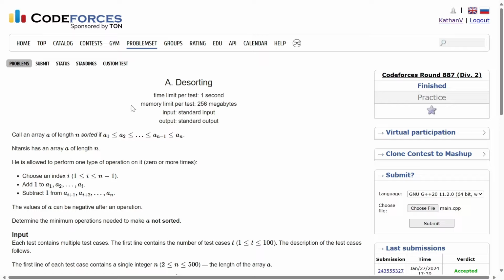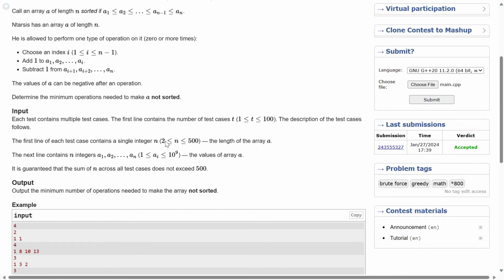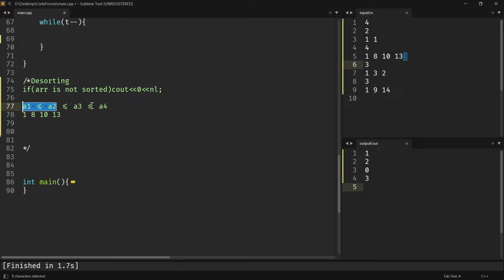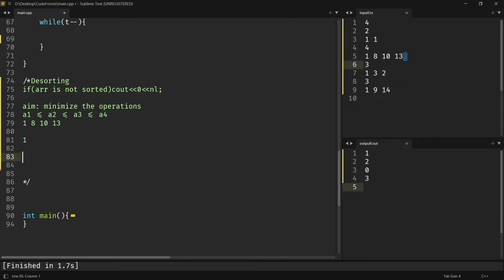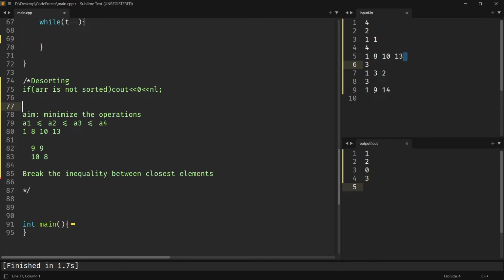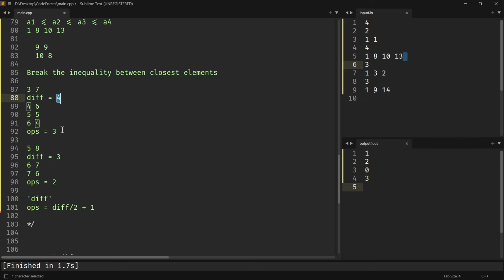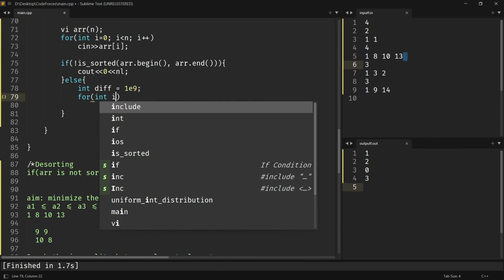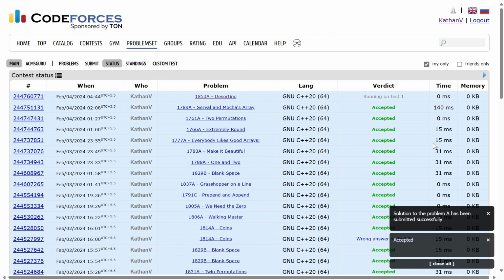Desorting | Codeforces | TLE's CP31 | 800 Rated | Q-16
In this video, we look at a competitive programming question from Codeforces. This question is perfect for newbies just starting their journey in competitive programming. We'll discuss the key concepts and strategies required to solve this problem step by step.

We'll solve the question 'Desorting' from TLE's CP31 sheet, an excellent resource for anyone looking to improve their competitive programming skills.

So, if you're a beginner looking to improve your competitive programming skills, this video is definitely for you. Join me on this exciting journey, and let's dive into competitive programming together!